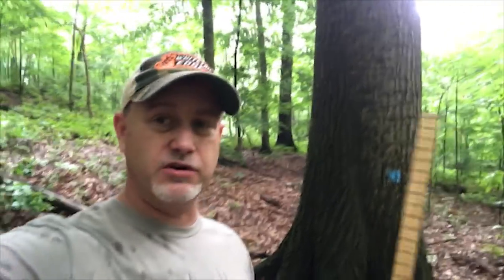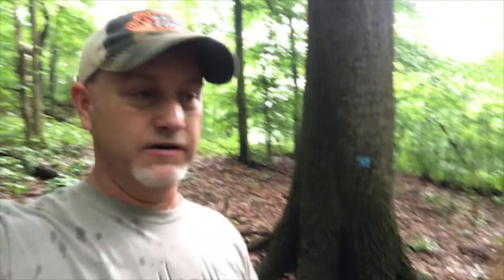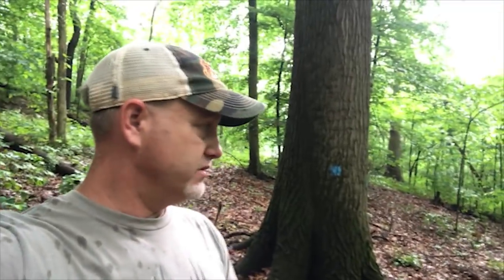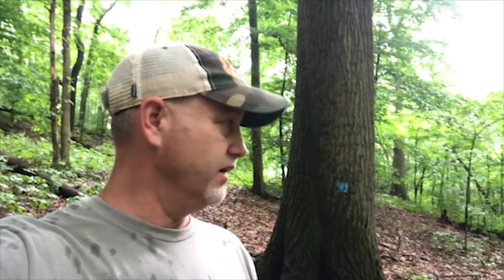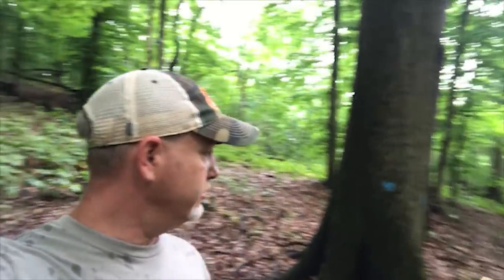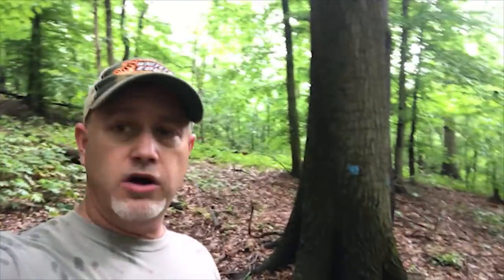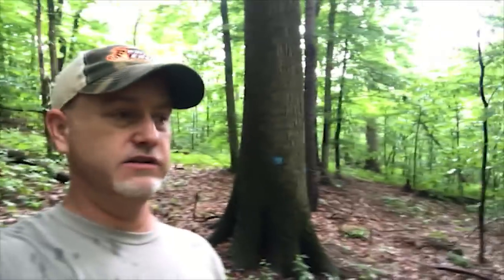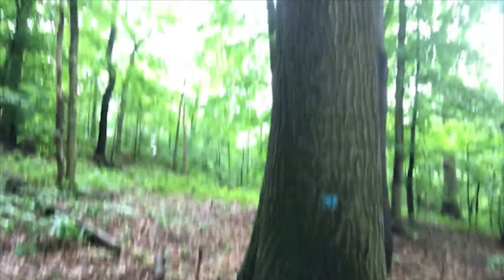Whitetail Edge Booner School - "Deer and Timber"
Ben is out marking a timber cut for deer on a client’s property. While doing so he stops to explain why this property needs timber stand improvement (TSI). The landowner indicated that deer movement across the property is not satisfying. Put simply deer are not staying on the property and instead merely moving through it. Ben’s first impression and assessment after walking through the property is that several areas of the property consists of big timber, timber which shades out the understory growth that deer favor for cover and food.
For this property, Ben is marking a 10-15 acre cut. Ben is targeting the bigger timber but plans to leave several smaller white oaks, red oaks, and even some larger white and red oaks for mast production. This timber cut area or TSI area will become exceptional deer habitat. The landowner plans on making this a substantial bedding area on the property for hunting, but Ben explains that this cut will also lead to another great timber stand for harvest 30-40 years from now.

Read the full post here:

Whitetail Edge is a Web Base show designed to help hunters shorten that learning curve in taking mature Whitetail Bucks.

Follow along as Ben Rising, Melody Rising, Tim Woods, Travis Hake, JD Piatt and Thane Piatt bring you exciting Whitetail Hunts